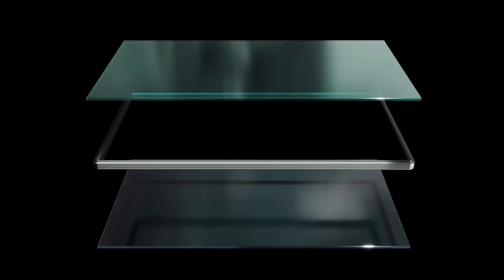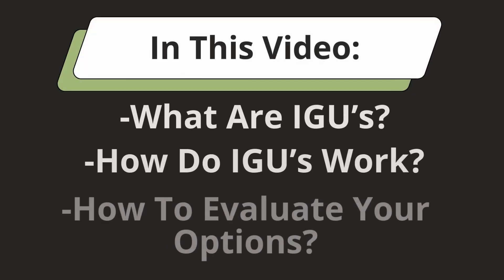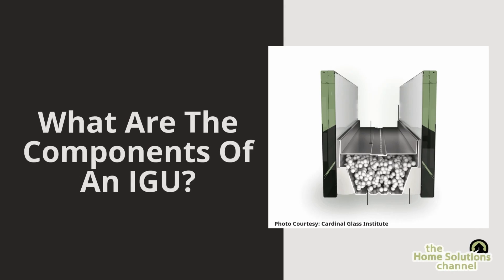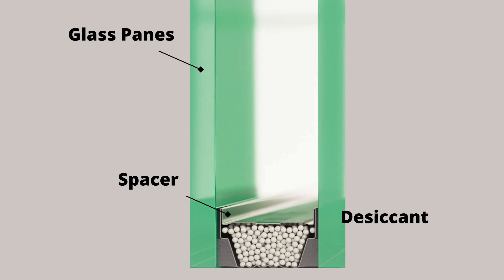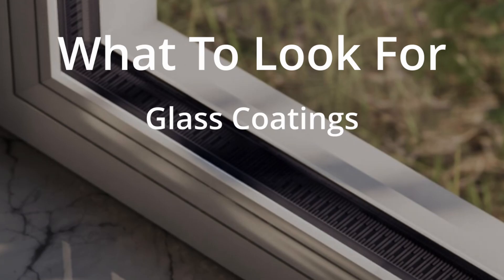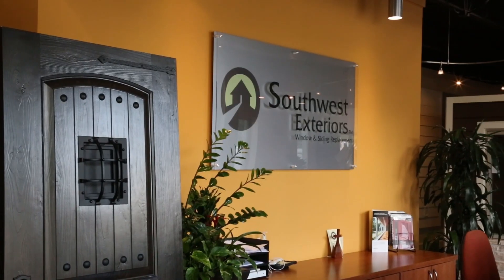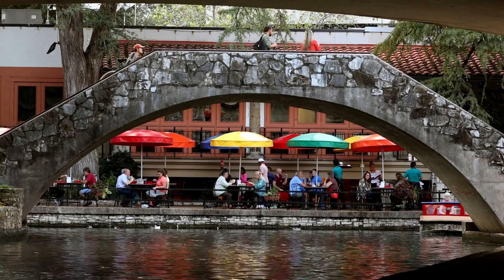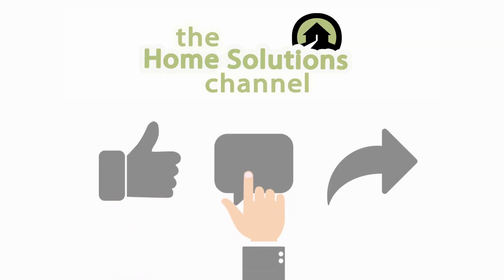What Are Insulated Glass Units (IGUs) and Why Do They Matter?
Did you know the most important part of your window isn’t the glass you see, but what’s between it? 🪟✨ Insulated Glass Units (IGUs) are the secret to energy-efficient, long-lasting windows, and in this video, we’ll break it all down:
✔️ What IGUs are and how they work
✔️ Why quality components like Low-E coatings, gas fills, and spacers are essential
✔️ How IGUs improve energy efficiency, reduce noise, and prevent condensation

At Southwest Exteriors, we trust only Cardinal Glass IGUs for their durability and industry-leading performance. Want to know how much new windows with IGUs might cost? Check out our easy-to-use Window Pricing Calculator and get an instant estimate tailored to your home.

0:00 - Introduction
0:41 - What Is An Insulated Glass Unit?
1:02 - Components Of An IGU?
1:33 - Why Are IGU's Important?
1:54 - How To Evaluate IGU's?